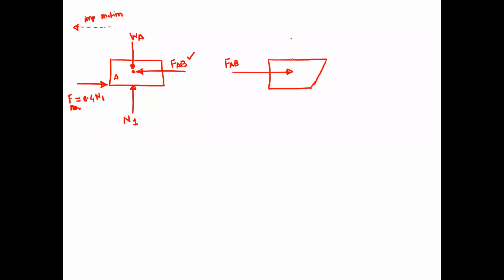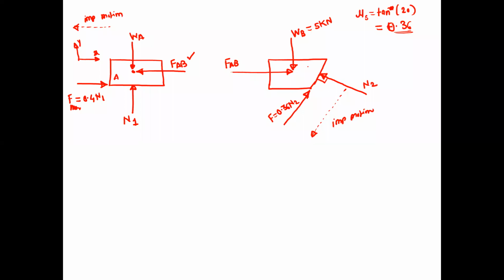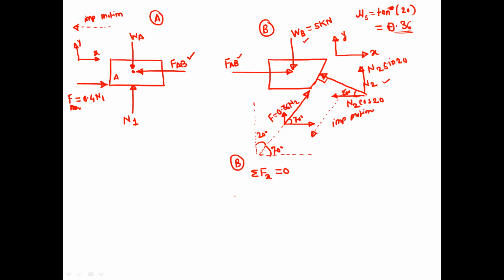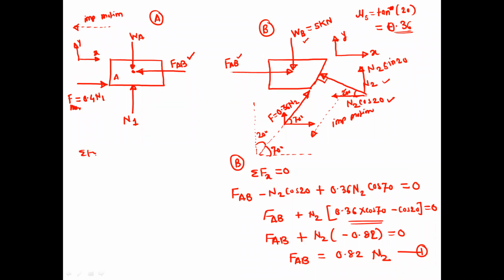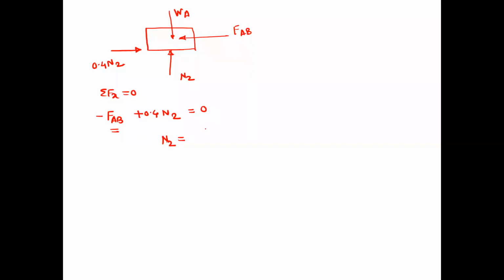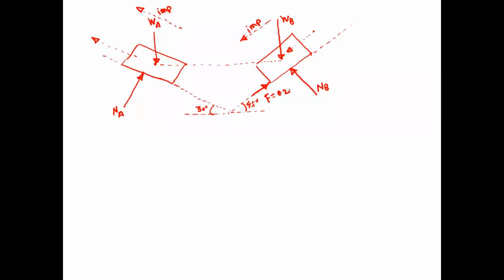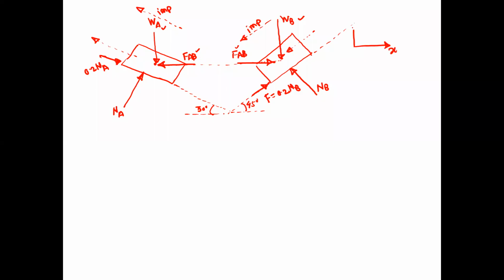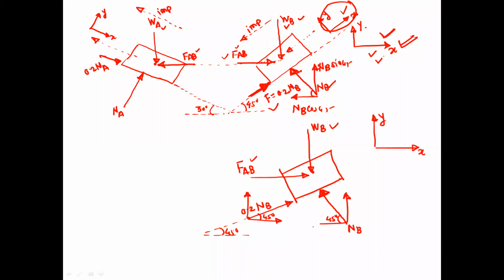engg mechanics lectr 20 part 02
block friction